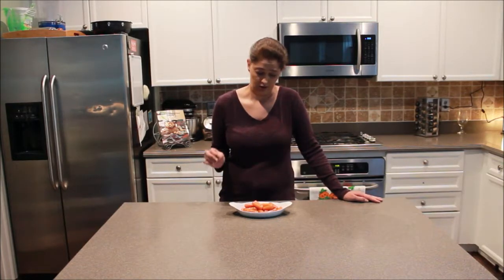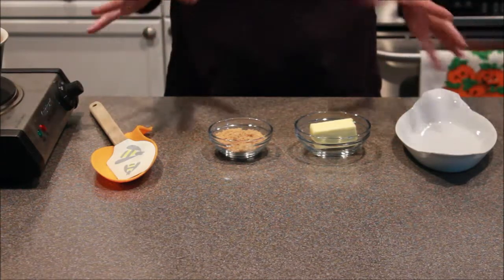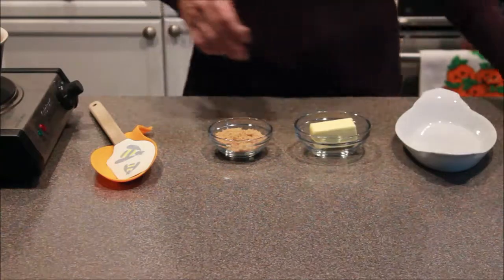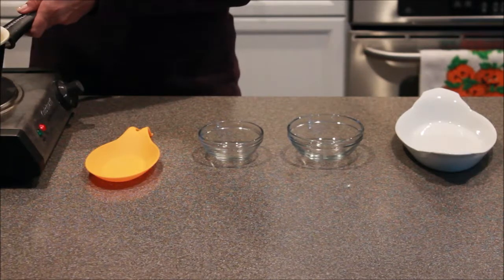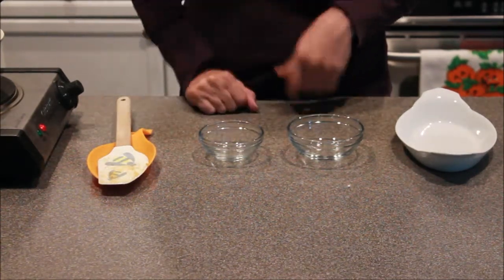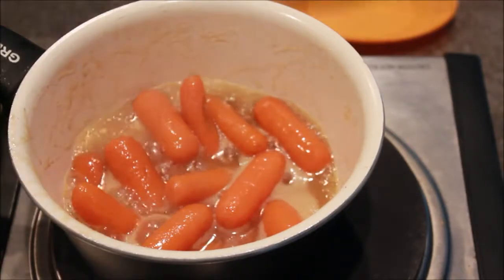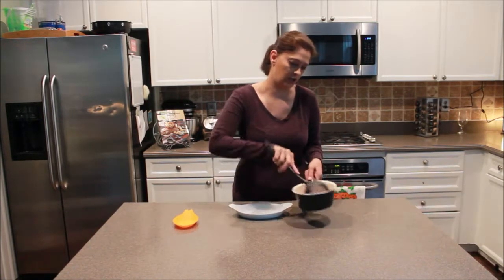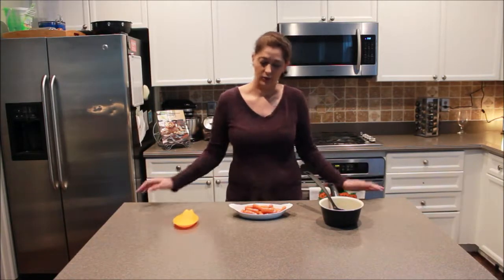Sweet Baby Carrots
You can find all of our recipe's on our

Please submit any ideas of things you would like to see made on the show in the comments below. All of our recipes are also in our new cookbook! Availiable on Amazon and most book stores.

You can also choose to sign up to have each recipe emailed to you or for our newsletter on our website.

You can buy our cookbook on the website or Amazon. Also at most book stores!

Most of the equipment I use on the show, can be found for sale on our products page!

On our site you will also find answers to the most common cooking questions, cooking time tables, conversion charts of metric to english and vise-versa, cooking terms and what they mean, spices and how to use them, ingredient substitutes and so much more!

Also, try our free games! Fair warning, they are hard!

Join us on the following!